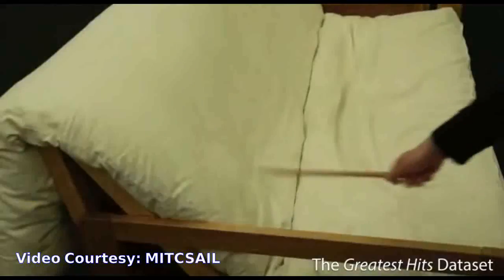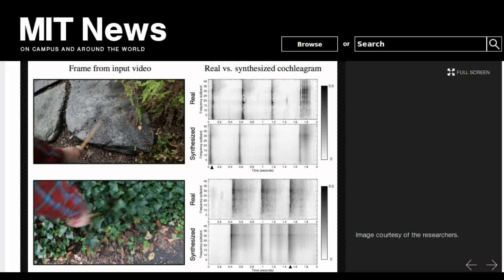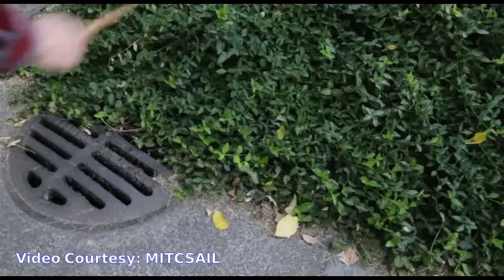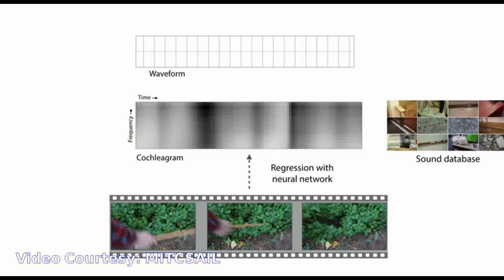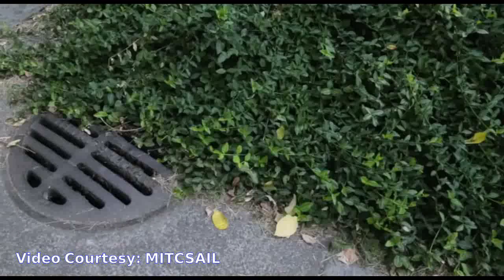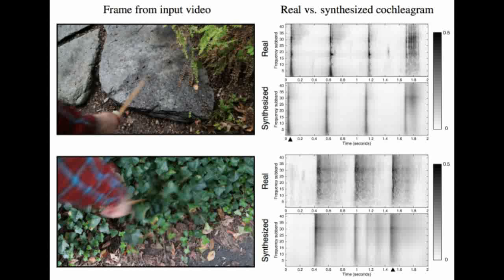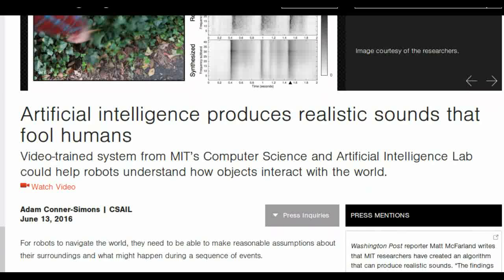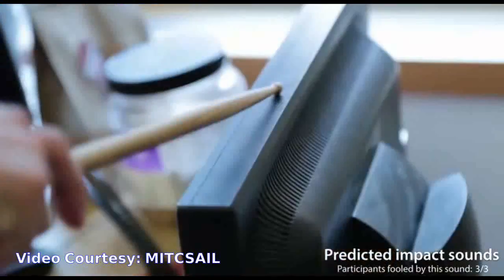Artificial intelligence produces Realistic Sounds that fool Humans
Objects make distinctive sounds when they are hit or scratched. These sounds reveal aspects of an object's material properties, as well as the actions that produced them.
MIT researchers have demonstrated an algorithm that has effectively learned how to predict sound: When shown a silent video clip of an object being hit, the algorithm can produce a sound for the hit that is realistic enough to fool human viewers.

Researchers envision future versions of similar algorithms being used to automatically produce sound effects for movies and TV shows, as well as to help robots better understand objects’ properties

The team used techniques from the field of “deep learning,” which involves teaching computers to sift through huge amounts of data to find patterns on their own. Deep learning approaches are especially useful because they free computer scientists from having to hand-design algorithms and supervise their progress.

The first step to training a sound-producing algorithm is to give it sounds to study. Over several months, the researchers recorded roughly 1,000 videos of an estimated 46,000 sounds that represent various objects being hit, scraped, and prodded with a drumstick.
Next, the team fed those videos to a deep-learning algorithm that deconstructed the sounds and analyzed their pitch, loudness and other features.
To then predict the sound of a new video, the algorithm looks at the sound properties of each frame of that video, and matches them to the most similar sounds in the database, Once the system has those bits of audio, it stitches them together to create one coherent sound.
The result is that the algorithm can accurately simulate the subtleties of different hits.

To test how realistic the fake sounds were, the team conducted an online study in which subjects saw two videos of collisions — one with the actual recorded sound, and one with the algorithm’s — and were asked which one was real.

The result: Subjects picked the fake sound over the real one twice as often as a baseline algorithm. They were particularly fooled by materials like leaves and dirt that tend to have less “clean” sounds than, say, wood or metal.

On top of that, the team found that the materials’ sounds revealed key aspects of their physical properties: An algorithm they developed could tell the difference between hard and soft materials 67 percent of the time.